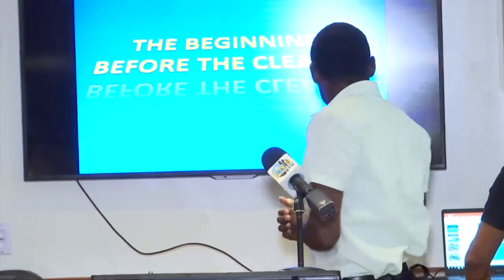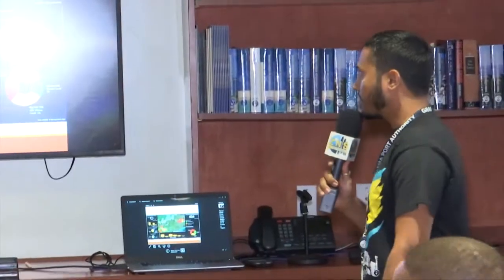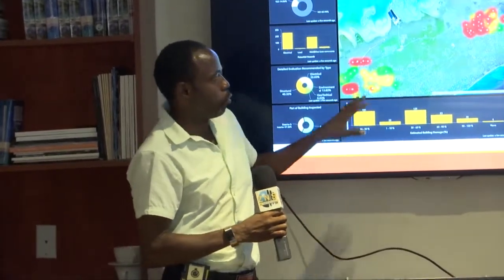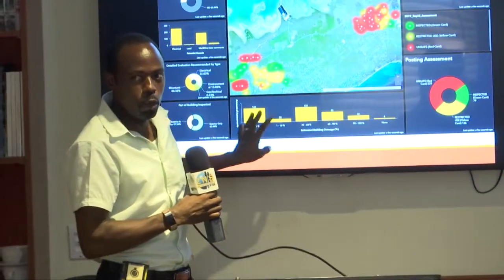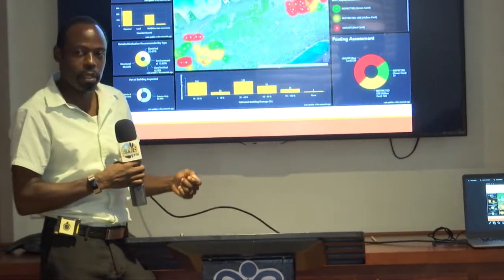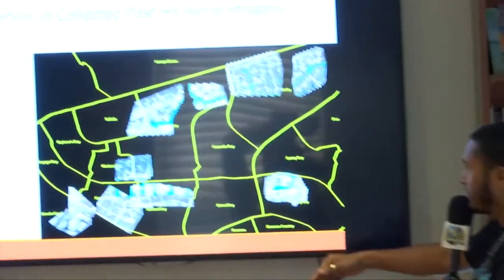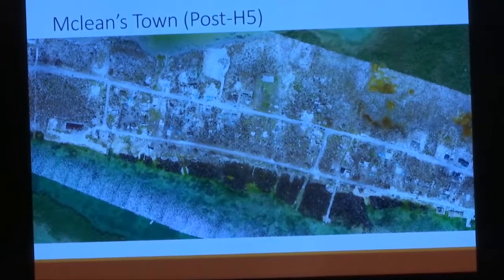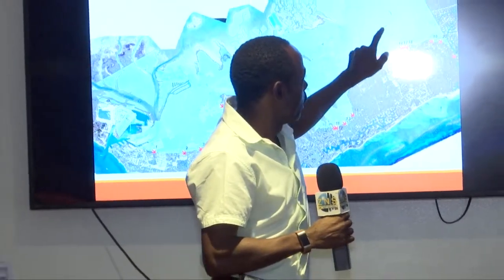Message from Troy McIntosh, Deputy Director of Building & Development Services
(Oct 11) Take a look at an informative visual presentation of Hurricane Dorian’s Storm Surge impact, as presented by Troy McIntosh, Deputy Director of Building & Development Services. He emphasized the effectiveness of Geographical Information Systems (GIS) and the potential impact on buildings, land and our entire environment.